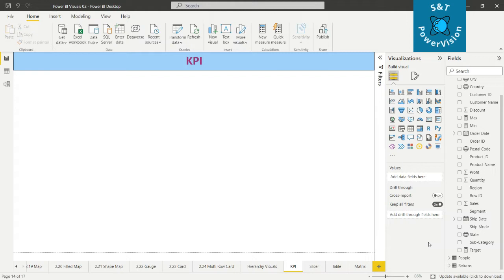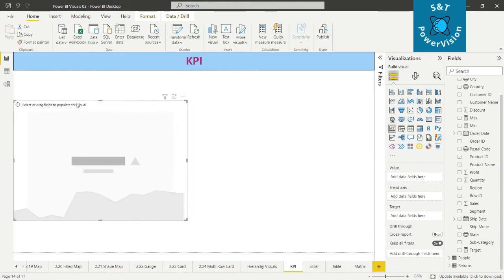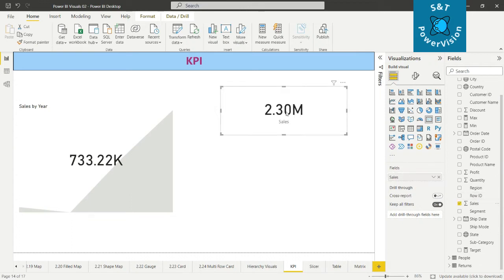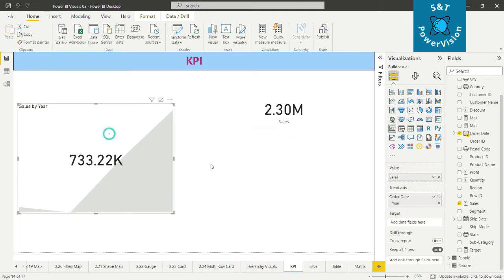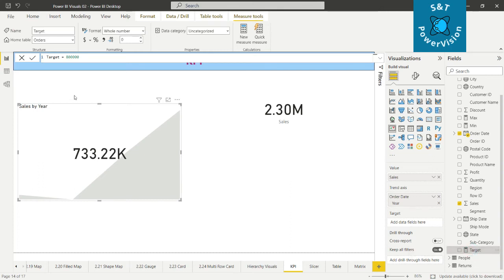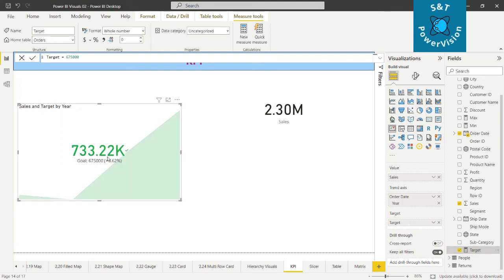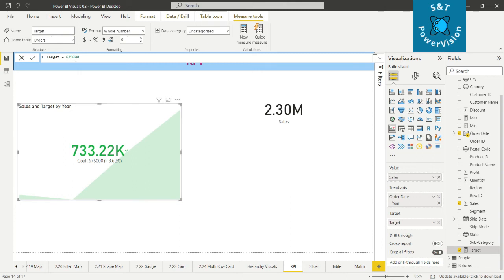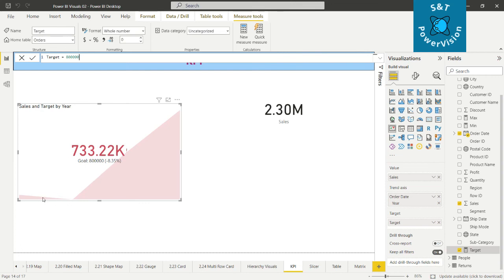2.27 KPI | Power BI Visuals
This video describe about KPI ie key performance indicator